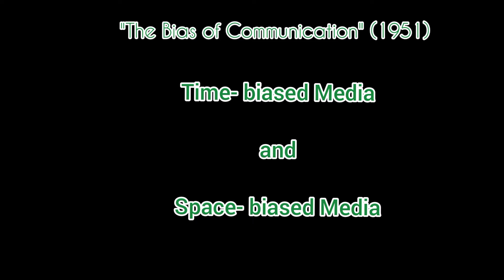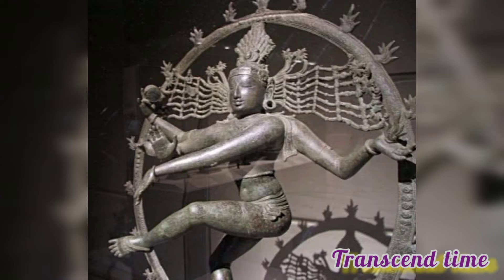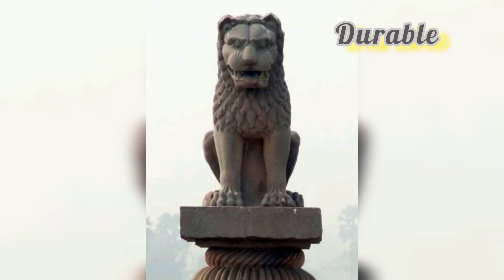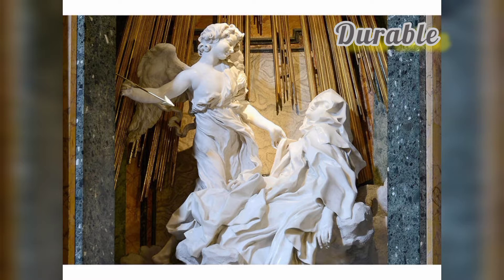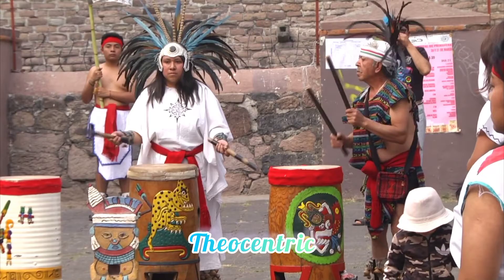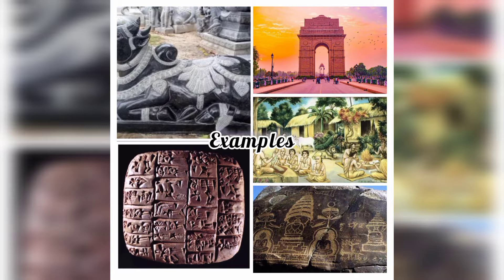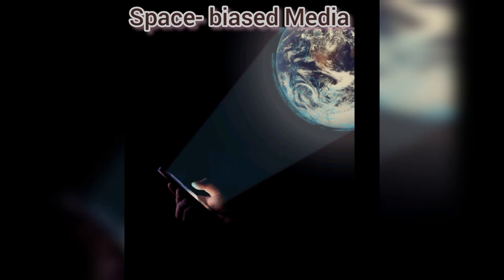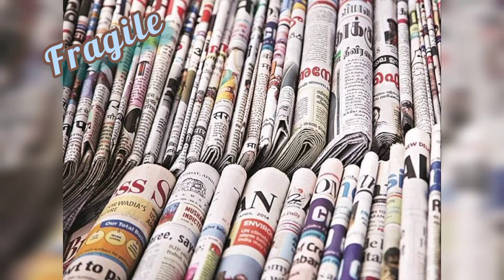The Bias of Communication/ Harold Innis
This video explains two types of media given by Harold Innis:
1. Time- biased Media
2. Space- biased Media

It is created, directed and edited by Jashan Sharma.